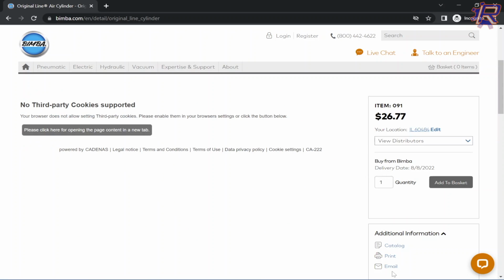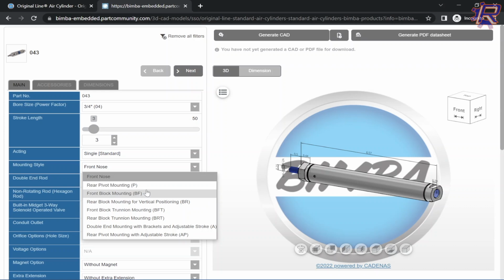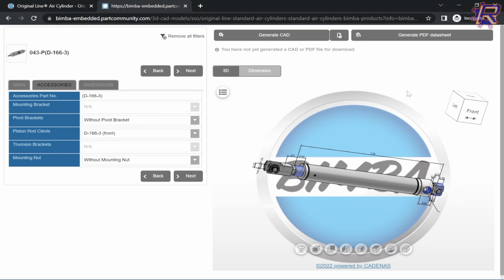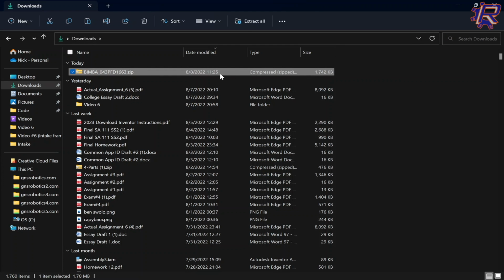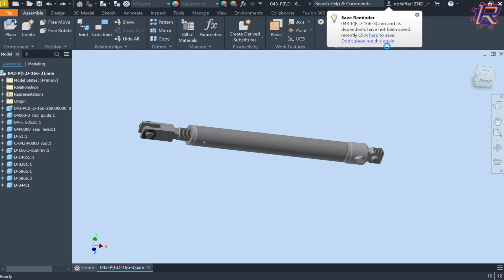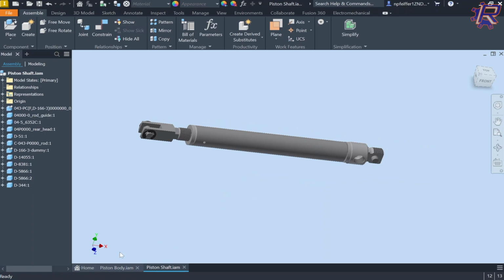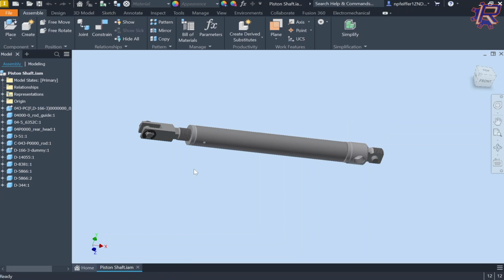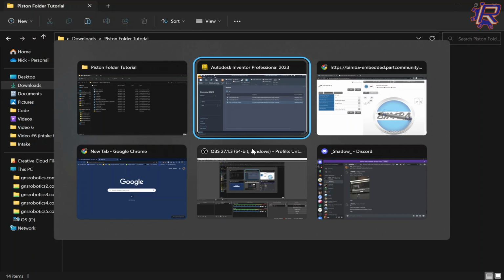Inventor Lesson #6: Downloading Pistons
In this video we cover:
- Bimba website
- Bore size
- Stroke length
- Acting
- Mounting style
- Rod clevis
- Brackets
- Importing piston into inventor
- Separating a piston into body and shaft